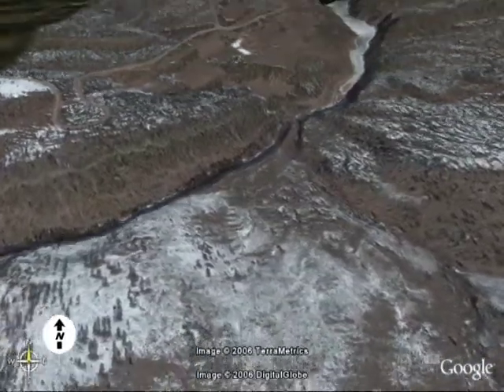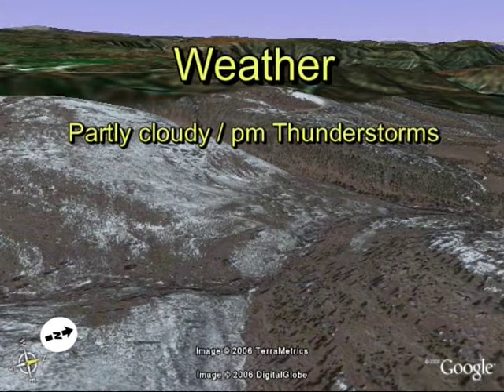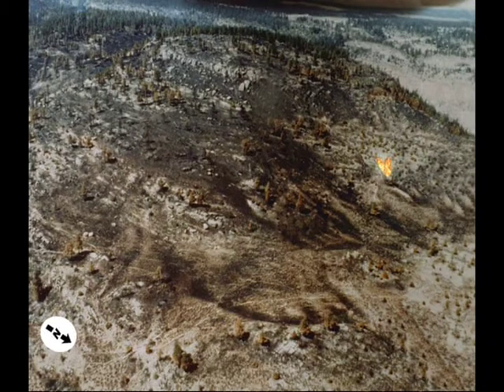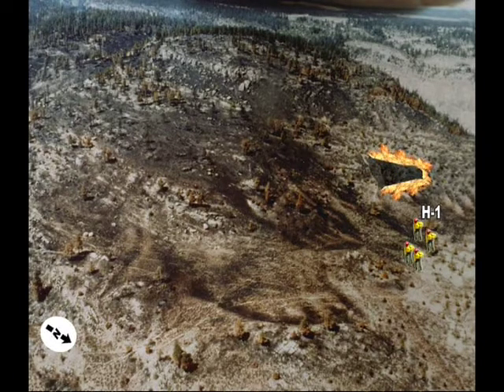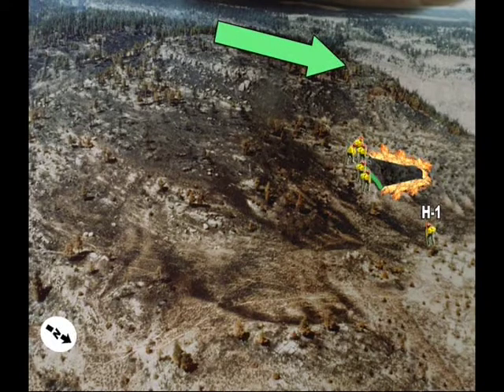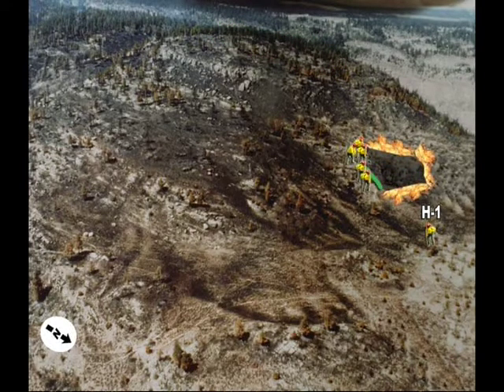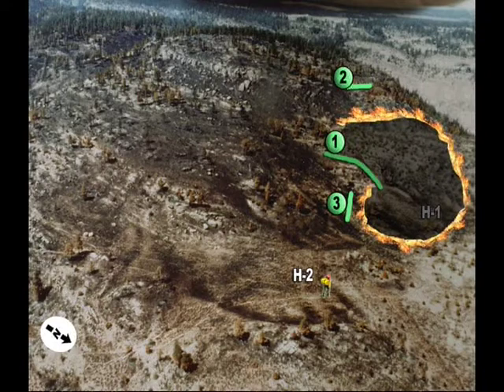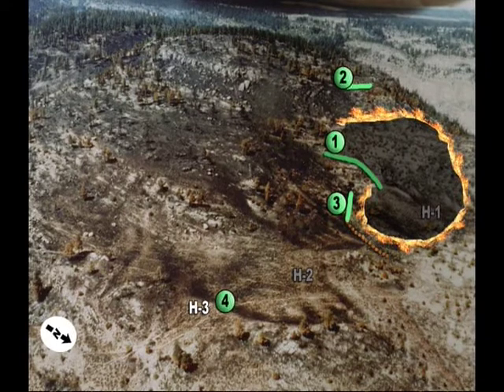Fire Indicators - Part 3 - Introduction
Fire Indicators - Part 3 - Introduction - National Interagency Fire Center 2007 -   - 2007 Fireline Safety Refresher Training.